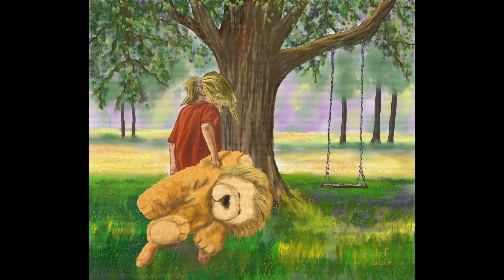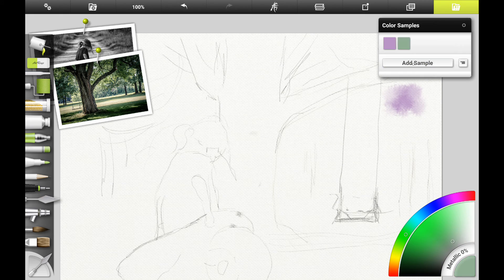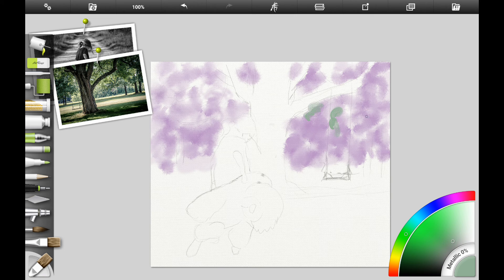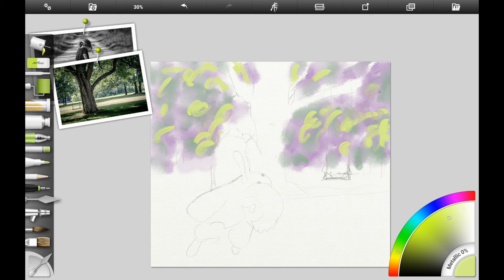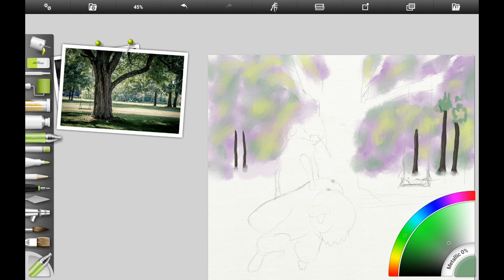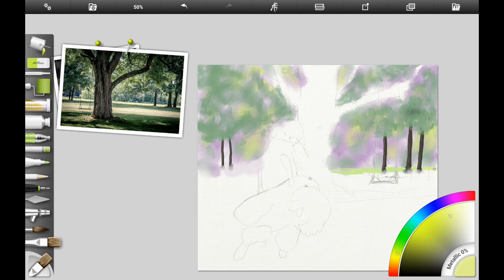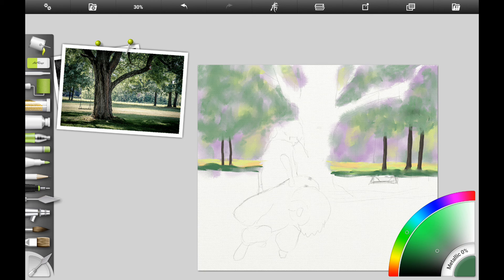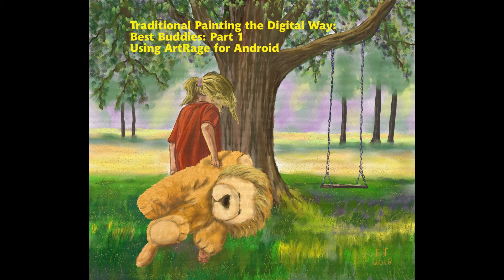Traditional Painting the Digital Way: Best Buddies: Part 1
Here is a brand new painting in my "Traditional Painting the Digital Way" series. In this series, I will be painting a scene with a little girl and her lion toy. In Part One, I will show how to paint the background.
In this video I will attempt to teach traditional and digital painting techniques using the Android painting app ArtRage. Both digital and traditional painting techniques are discussed in this video.
This painting was created on my Samsung Galaxy Note 12.2 tablet.